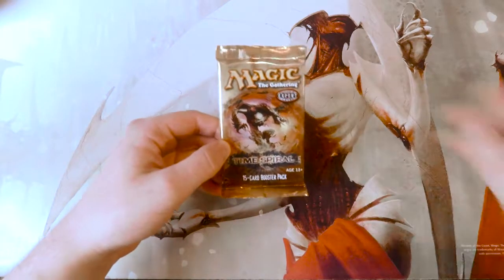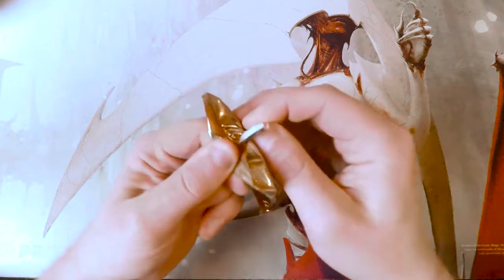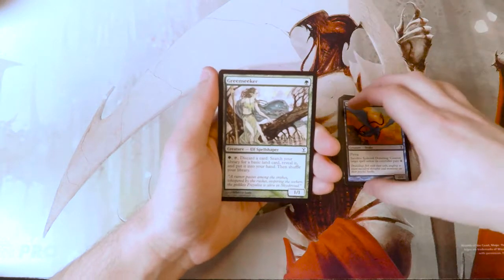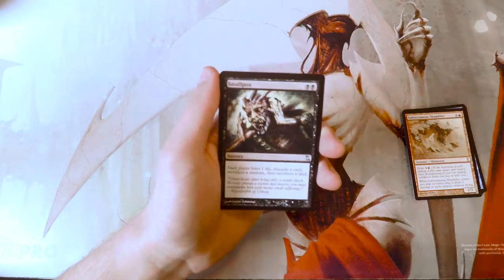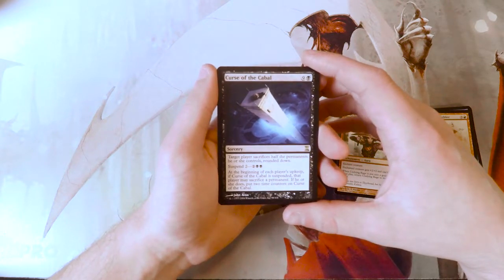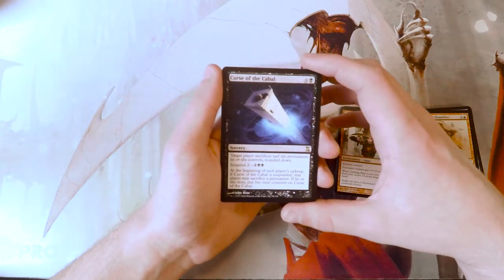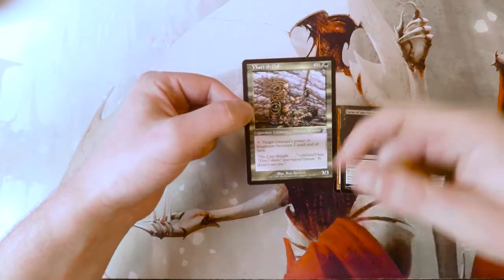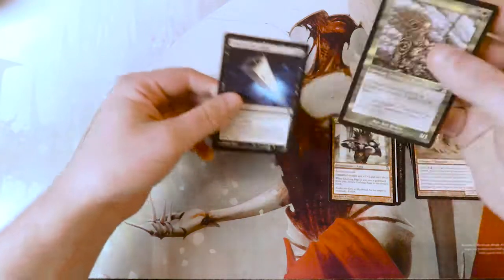Crack a Pack ep94 Time Spiral!!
Today we open a pack of Time Spiral!!